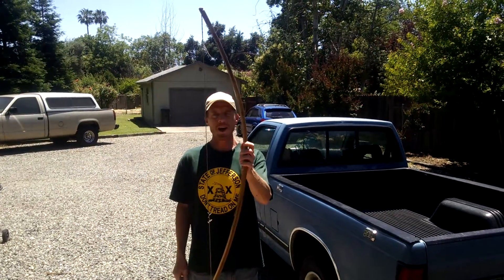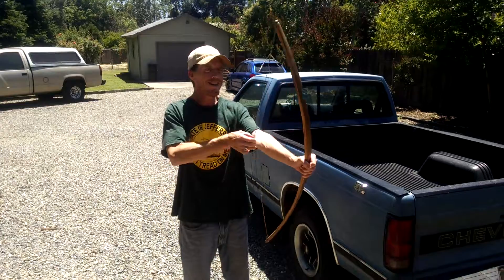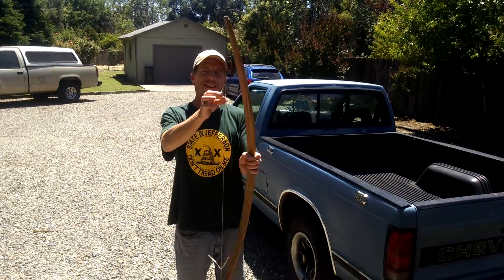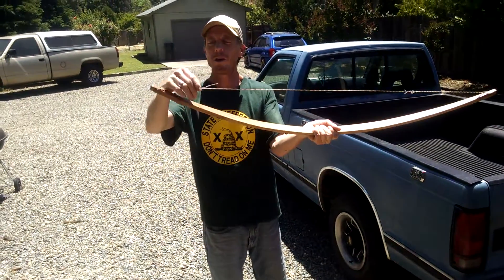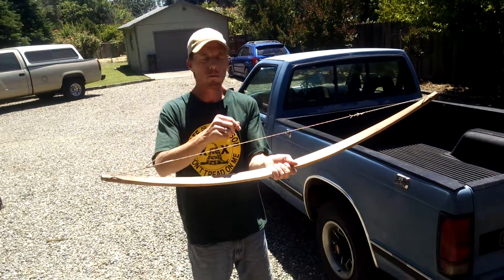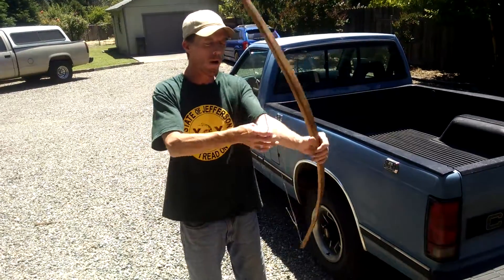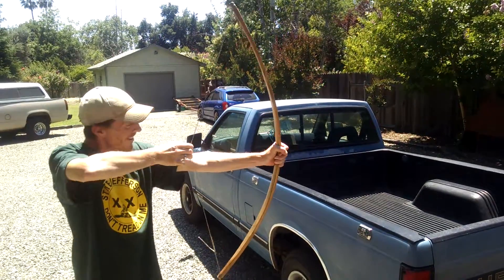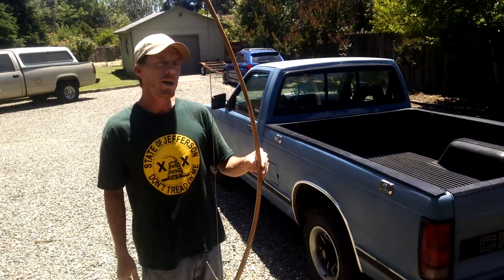Bow Project: Almost complete!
Today I purchased some B-50 Dacron Bowstring fiber and made a bowstring for my amateur flatbow project. It was the first time I have ever twisted any bowstring, let alone a simple common Flemmish twist one. Once I had the strands in my hands, it was easy to figure out how to make loops, and thread the ends back into the main bowstring. There are lots of other videos on YT about how that's done, so I thought I would skip that and move on. Enjoy!